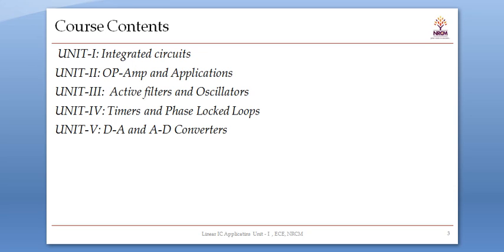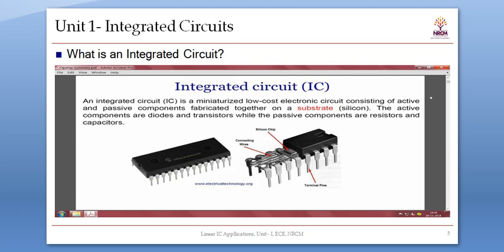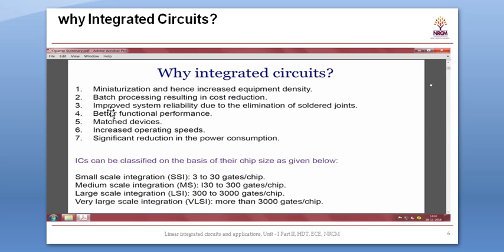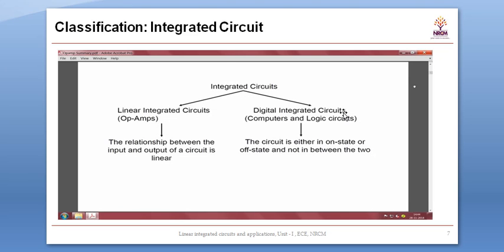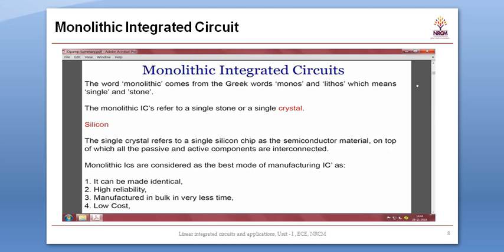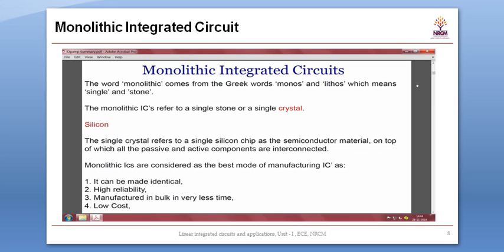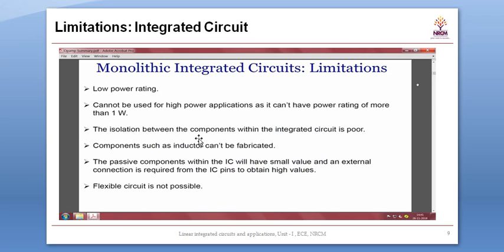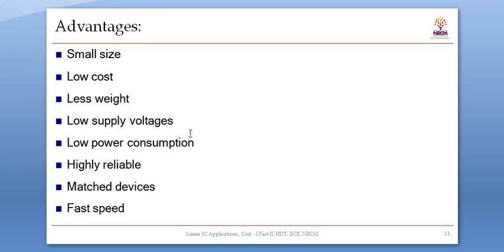JNTU NRCM R20 LICA UNIT1 INTEGRATED CIRCUITS Lecture1